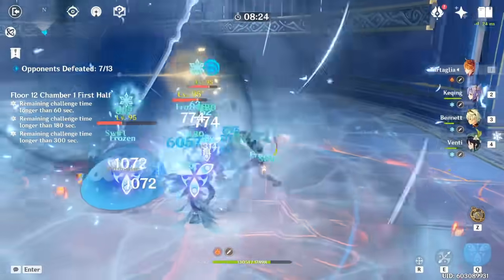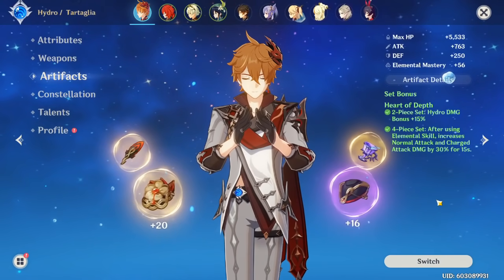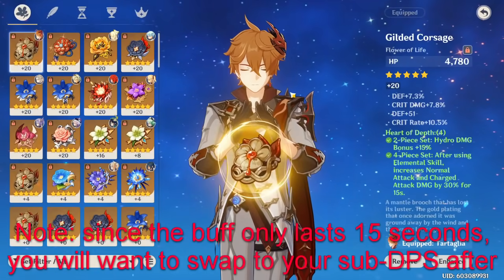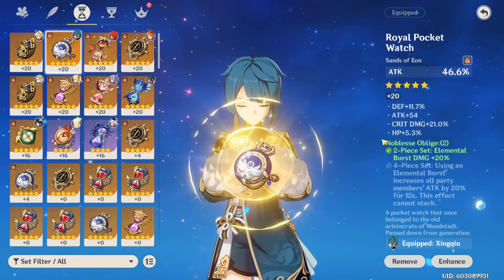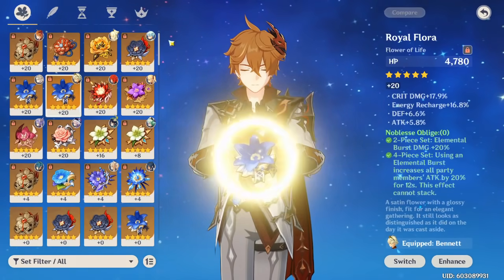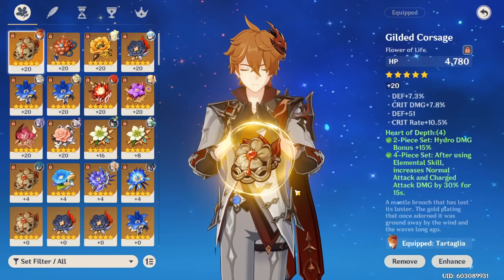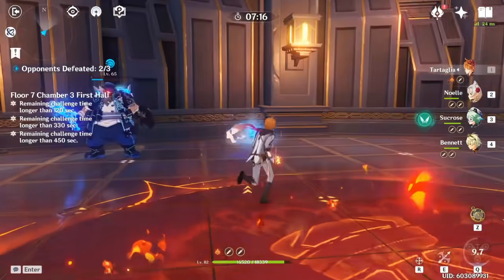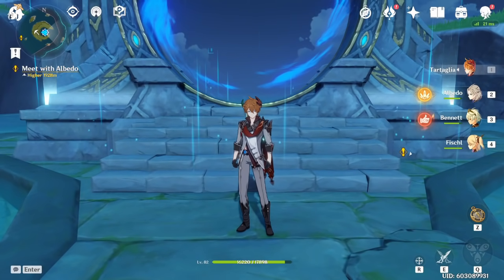AMAZING DPS WITH NEW HYDRO SET! Heart of Depth Review & Showcase (with Childe) | Genshin Impact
Wasn't sure how to make this vid so here's a set review + DPS Showcase. Patch 1.2 released a new Hydro set - the Heart of Depth. It's very strong. Hope you guys enjoy!

Intro/dps/500k crit (0:00)
Hydro Set Effect Explained (0:46)
Xingqiu (2:14)
Mona (3:04)
DPS Barbara (3:33)
Childe/Tartaglia (3:55)
Ideal Stats for Childe (4:52)
Overall for Childe (6:15)
DPS Showcase Intro (6:40)
DPS Showcase [4pc Hydro set Childe] (6:55)
Overall Thoughts (10:01)